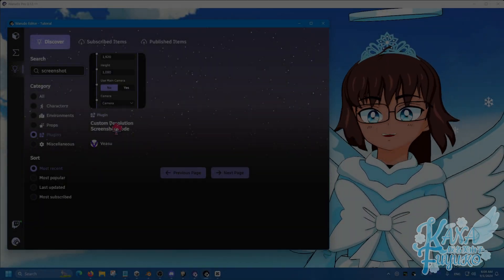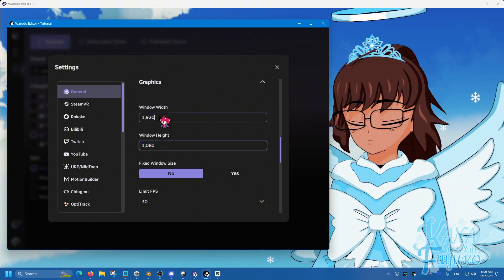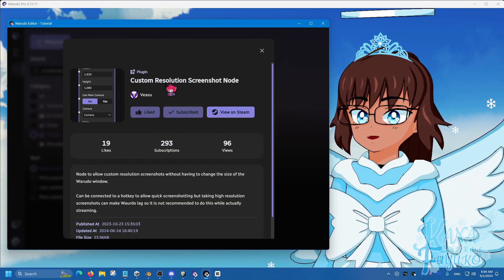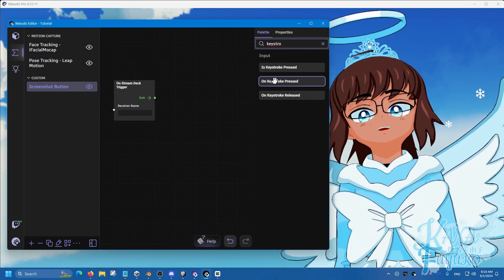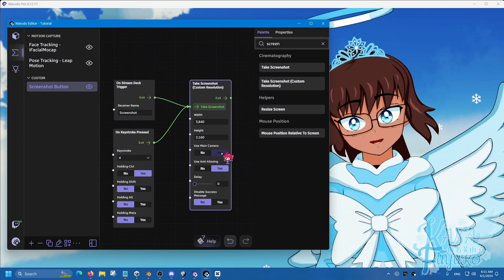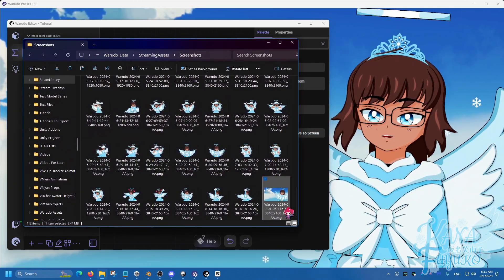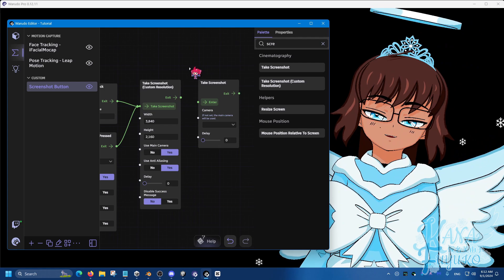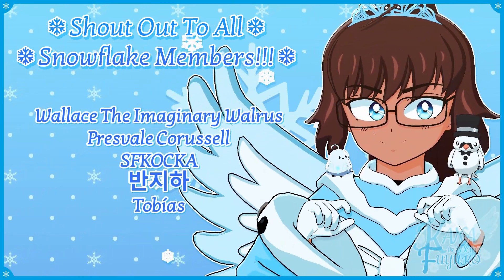How To Have Custom Resolution For Screenshots In Warudo!!!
In this tutorial, I'll show you how to have custom resolutions for screenshots when it comes to thumbnails or cute images in Warudo for social media.